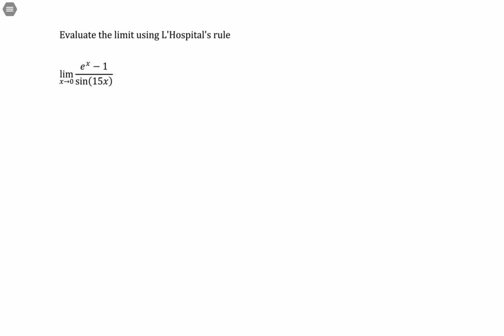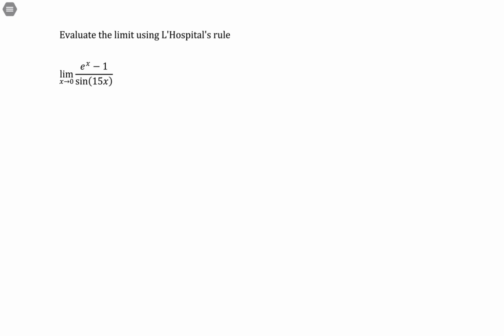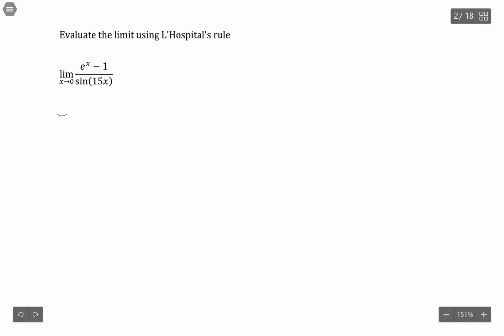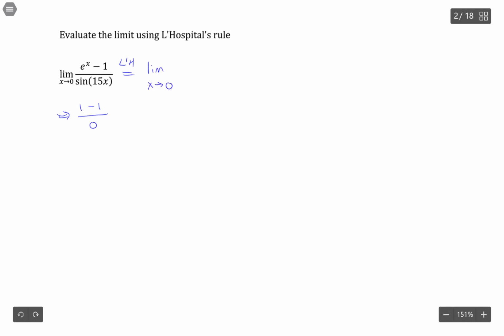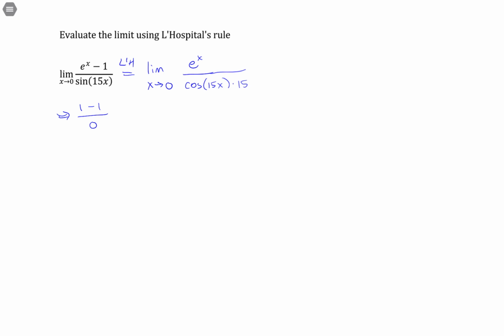Limits: L'Hopital's Rule: Exponential over Trig Function